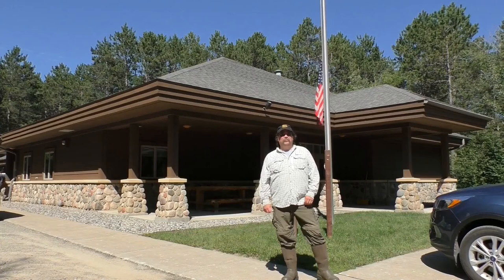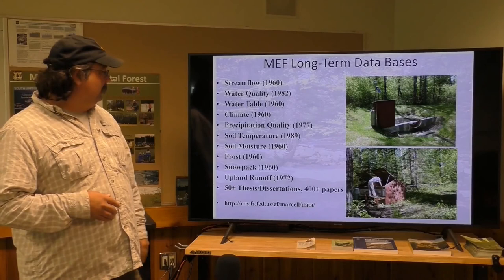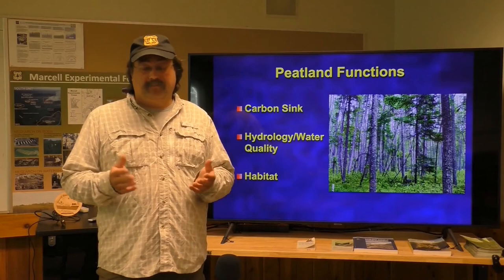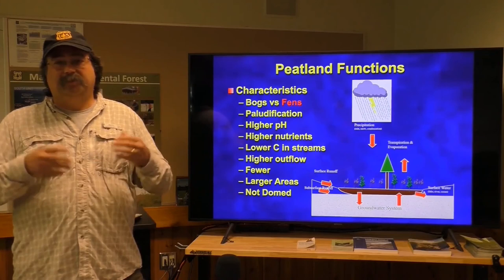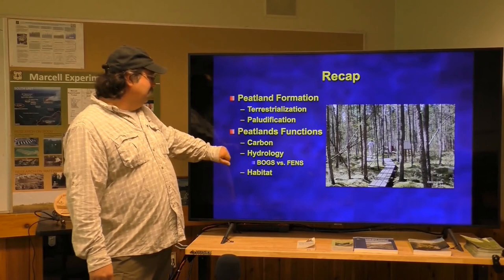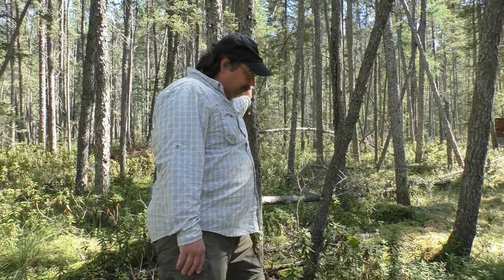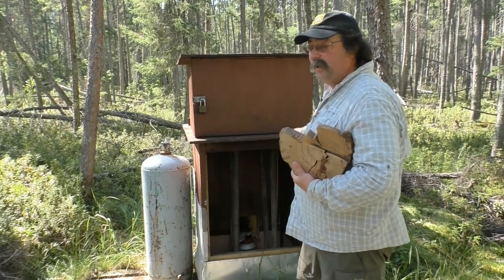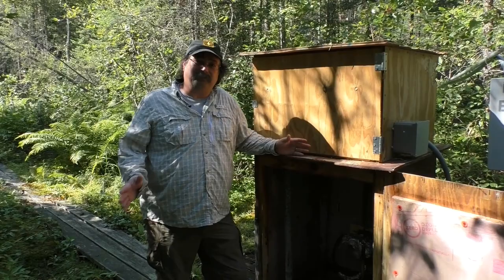Bogs & Fens with Dr Randy Kolka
Join us as we visit with Dr. Randy Kolka talking about peatlands and discusses the differences between bogs and fens!